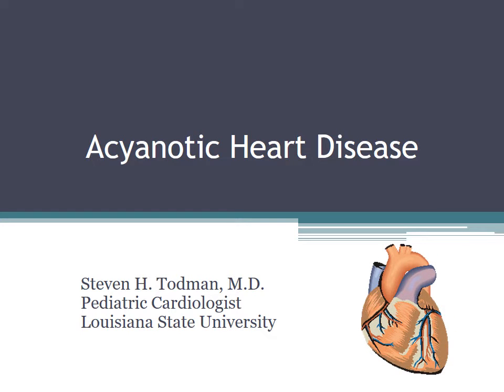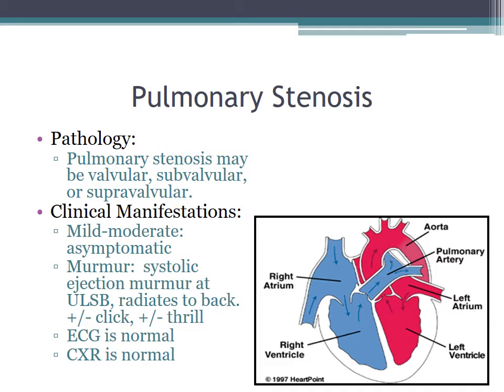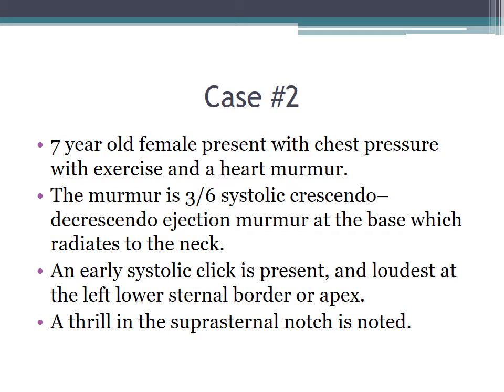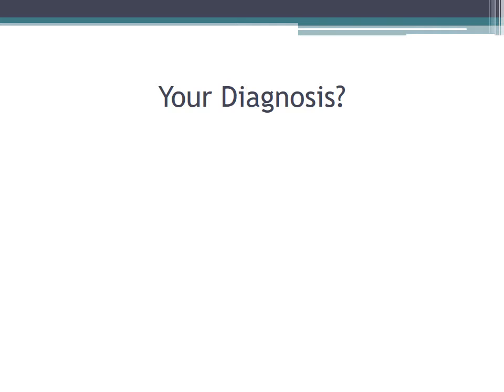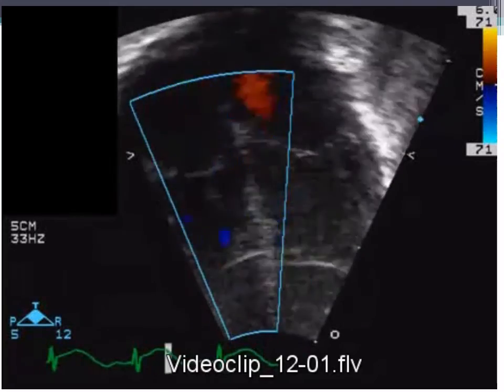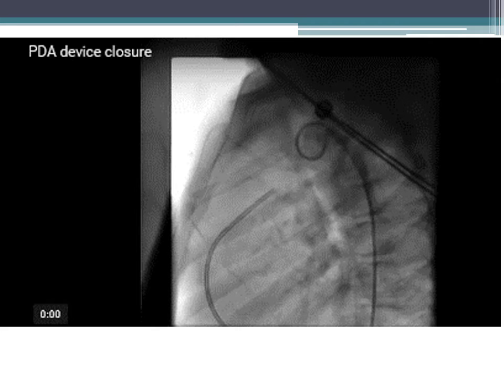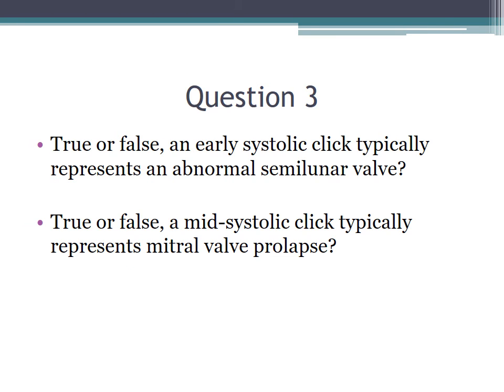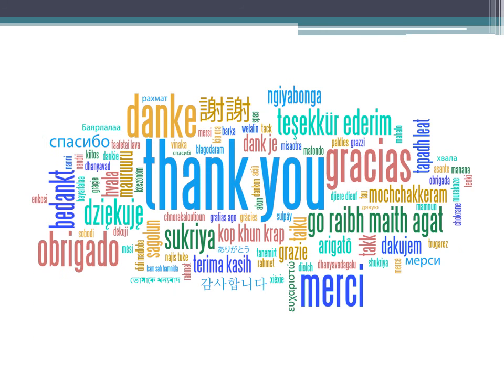acyanotic heart disease in pediatric cardiology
Talk on acyanotic heart disease for pediatric residents and medical students